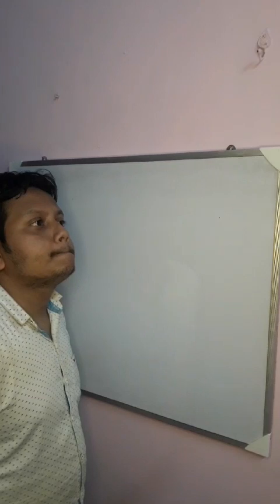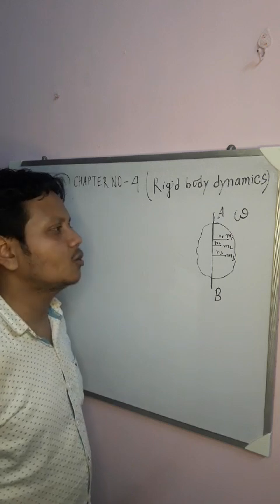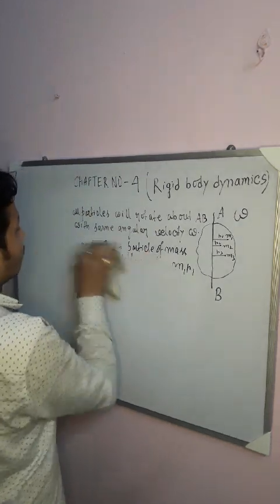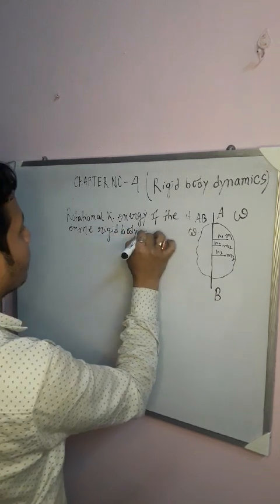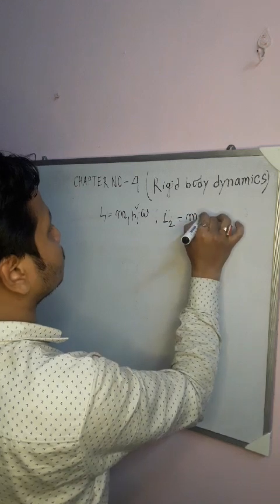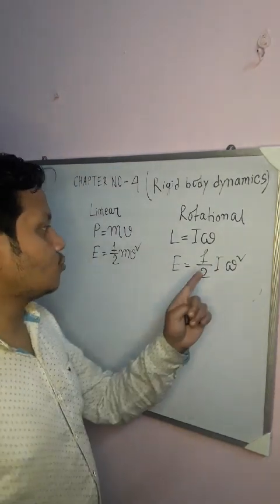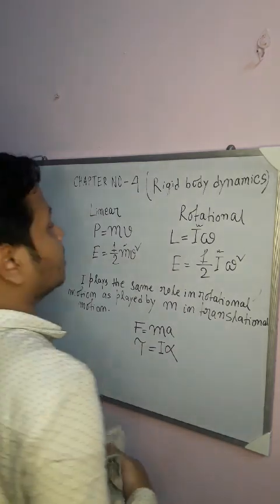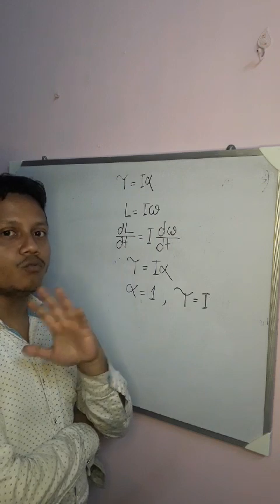RIGID BODY DYNAMICS, LECTURE-1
TOPIC: CONCEPT OF MOMENT OF INERTIA, IT'S PHYSICAL SIGNIFICANCE.